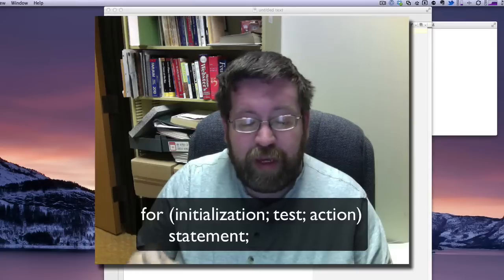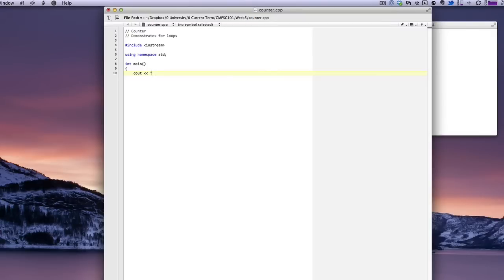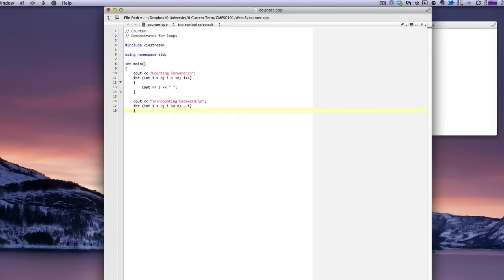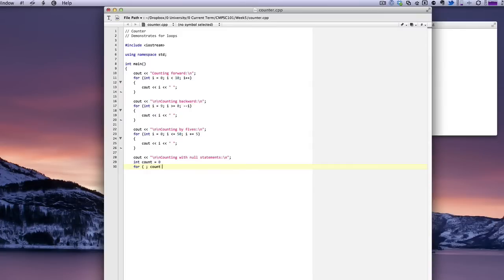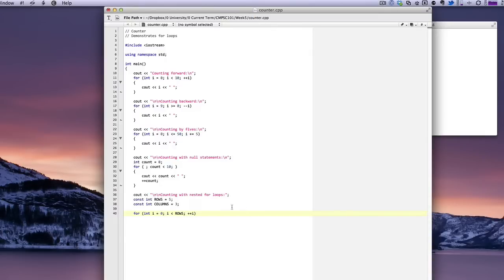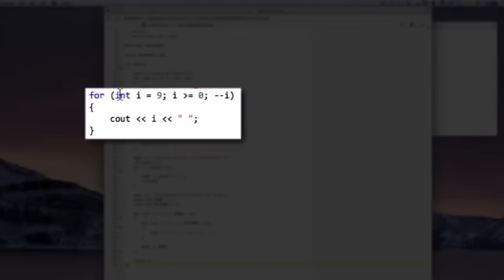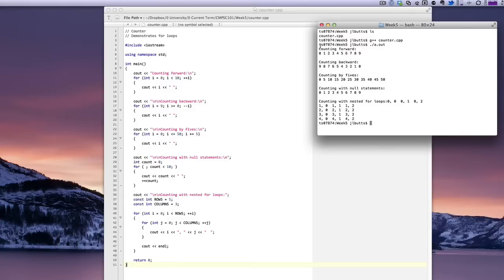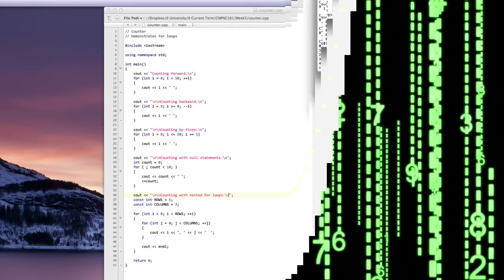CMPSC 101: Week 5: For Loops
In this segment, we'll learn about the for loop and how to use it to control the flow of your program.